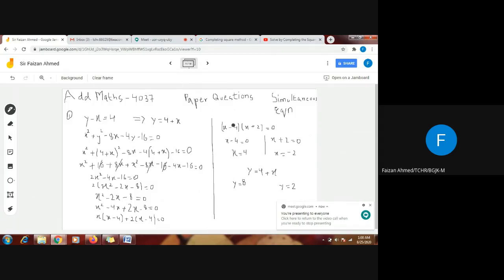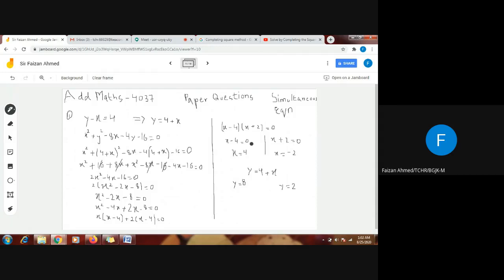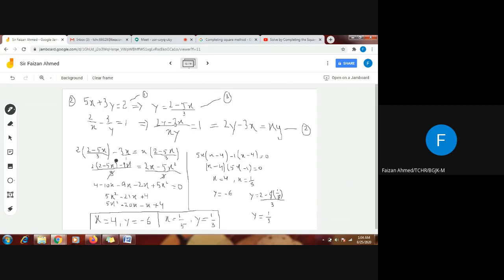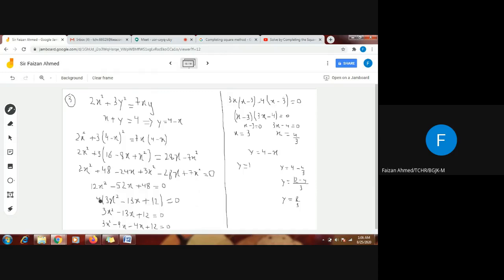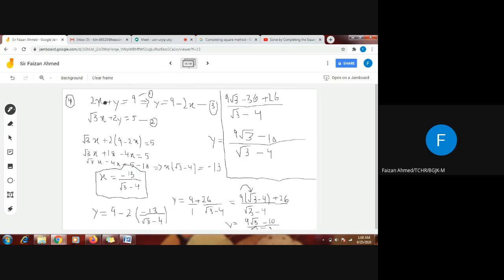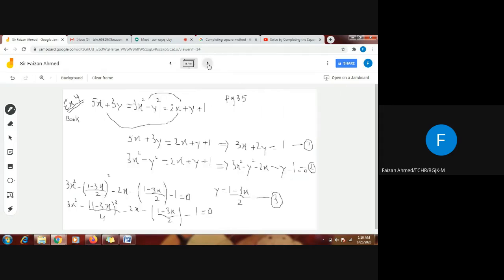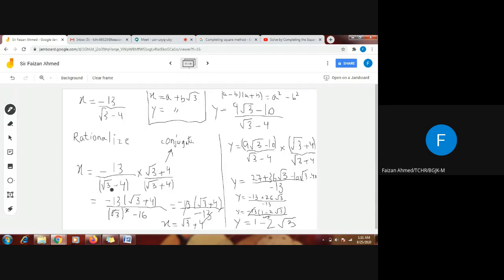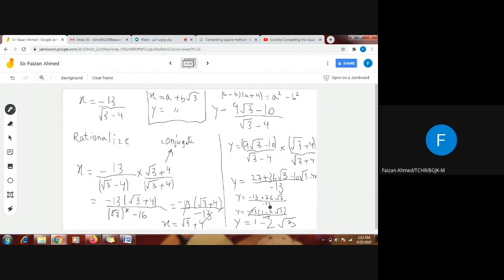Add Maths 4037- Grade IX- Solutions of worksheet- Simultaneous equation